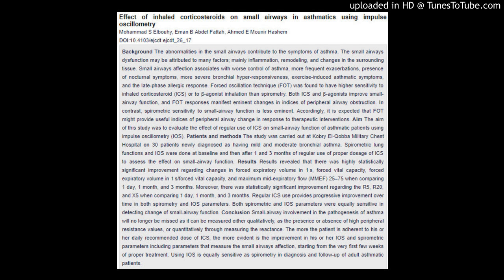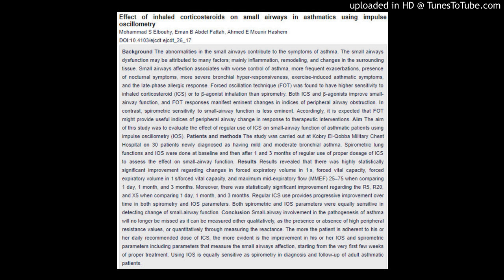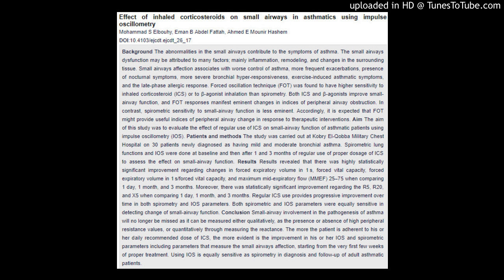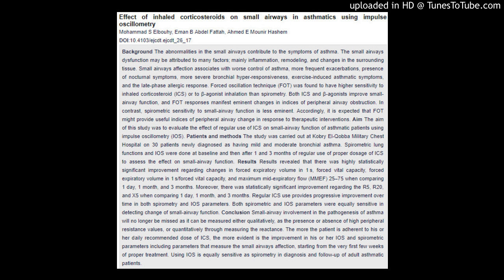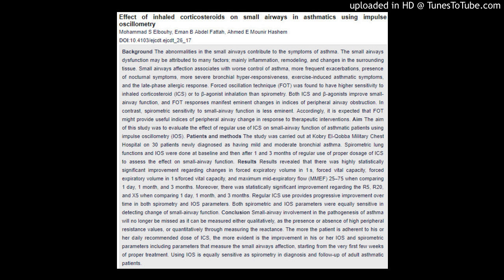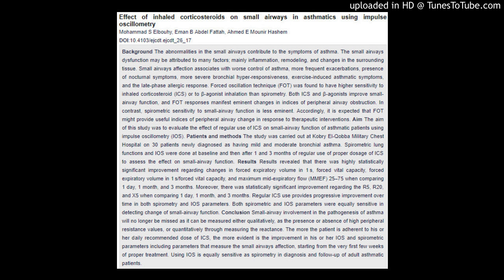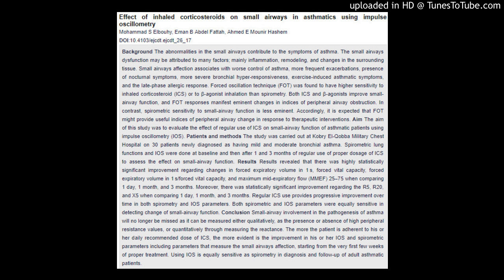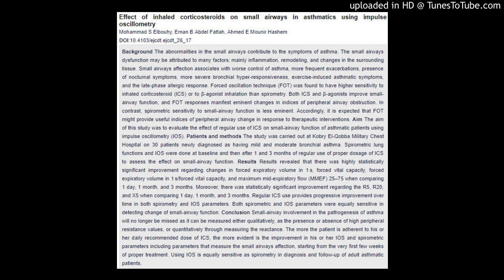Small airways affection associates with worse control of asthma, more frequent exacerbations, presen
Effect of inhaled corticosteroids on small airways in asthmatics using impulse oscillometry p. 214
Mohammad S Elbouhy, Eman B Abdel Fattah, Ahmed E Mounir Hashem
DOI:10.4103/ejcdt.ejcdt_26_17
Background The abnormalities in the small airways contribute to the symptoms of asthma. The small airways dysfunction may be attributed to many factors; mainly inflammation, remodeling, and changes in the surrounding tissue. Small airways affection associates with worse control of asthma, more frequent exacerbations, presence of nocturnal symptoms, more severe bronchial hyper-responsiveness, exercise-induced asthmatic symptoms, and the late-phase allergic response. Forced oscillation technique (FOT) was found to have higher sensitivity to inhaled corticosteroid (ICS) or to β-agonist inhalation than spirometry. Both ICS and β-agonists improve small-airway function, and FOT responses manifest eminent changes in indices of peripheral airway obstruction. In contrast, spirometric sensitivity to small-airway function is less eminent. Accordingly, it is expected that FOT might provide useful indices of peripheral airway change in response to therapeutic interventions. Aim The aim of this study was to evaluate the effect of regular use of ICS on small-airway function of asthmatic patients using impulse oscillometry (IOS). Patients and methods The study was carried out at Kobry El-Qobba Military Chest Hospital on 30 patients newly diagnosed as having mild and moderate bronchial asthma. Spirometric lung functions and IOS were done at baseline and then after 1 and 3 months of regular use of proper dosage of ICS to assess the effect on small-airway function. Results Results revealed that there was highly statistically significant improvement regarding changes in forced expiratory volume in 1 s, forced vital capacity, forced expiratory volume in 1 s/forced vital capacity, and maximum mid-expiratory flow (MMEF) 25–75 when comparing 1 day, 1 month, and 3 months. Moreover, there was statistically significant improvement regarding the R5, R20, and X5 when comparing 1 day, 1 month, and 3 months. Regular ICS use provides progressive improvement over time in both spirometry and IOS parameters. Both spirometric and IOS parameters were equally sensitive in detecting change of small-airway function. Conclusion Small-airway involvement in the pathogenesis of asthma will no longer be missed as it can be measured either qualitatively, as the presence or absence of high peripheral resistance values, or quantitatively through measuring the reactance. The more the patient is adherent to his or her daily recommended dose of ICS, the more evident is the improvement in his or her IOS and spirometric parameters including parameters that measure the small airways affection, starting from the very first few weeks of proper treatment. Using IOS is equally sensitive as spirometry in diagnosis and follow-up of adult asthmatic patients.